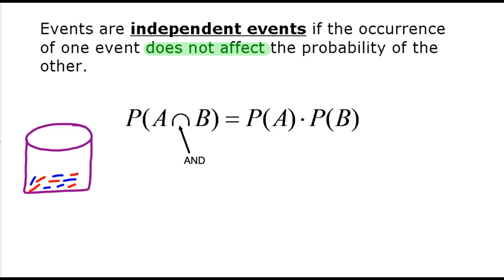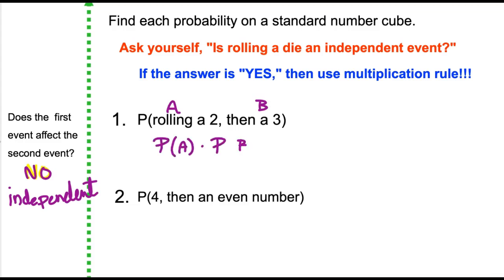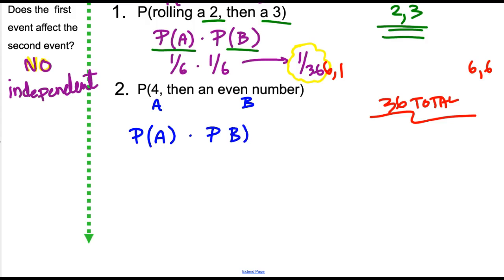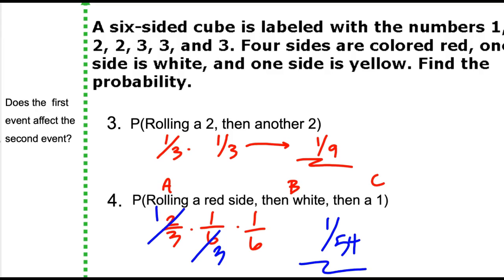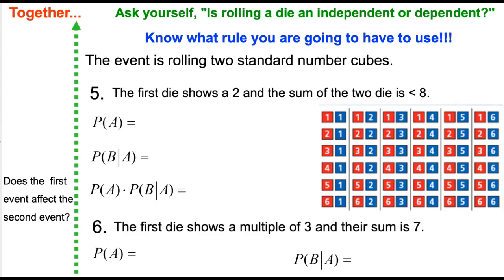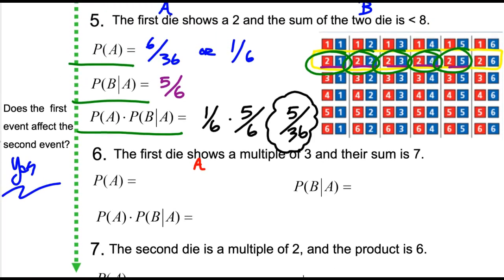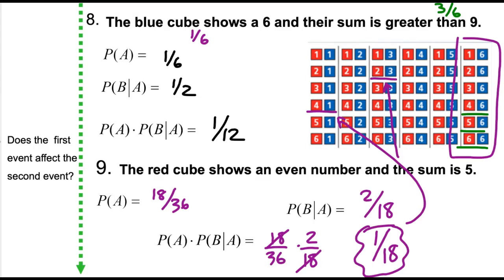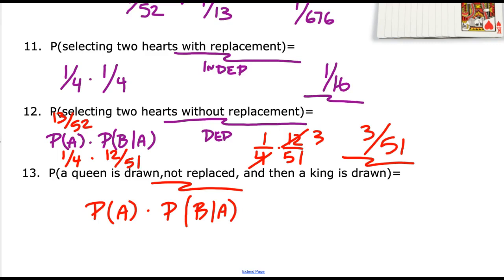11.3 Day 1